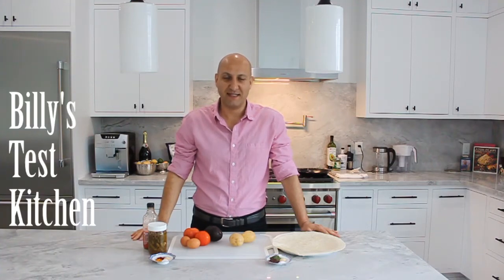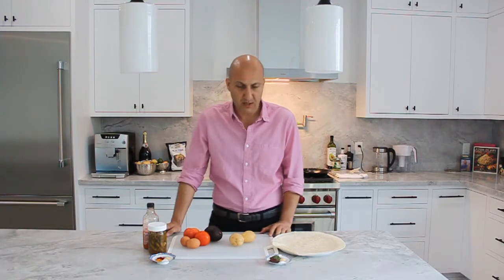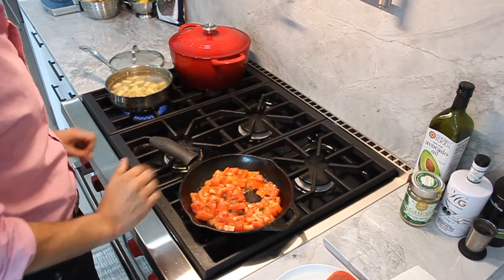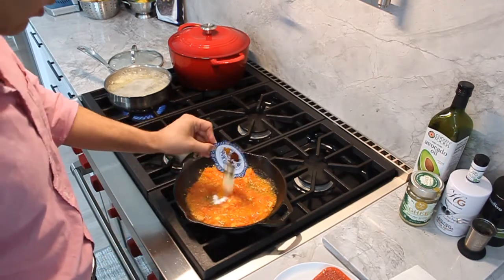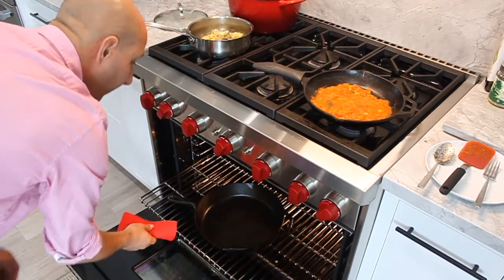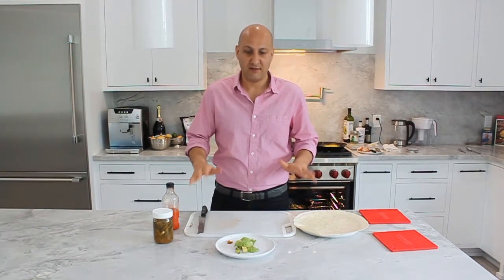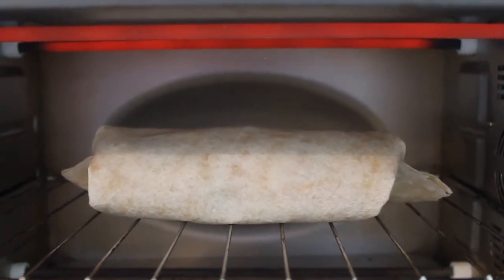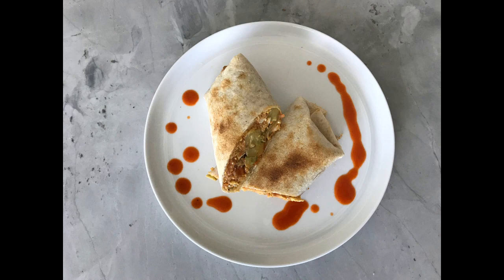Breakfast Burrito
Hi everyone! I wanted to thank everyone for watching and today's episode is dedicated to all of staying home, staying safe and making sure our family, our friends all remain healthy with the current COVID virus affecting our communities. Thank you for everyone and to all of you and now lets get ready to cook! Today we are making Breakfast Burritos!